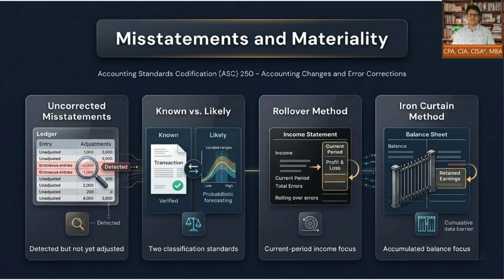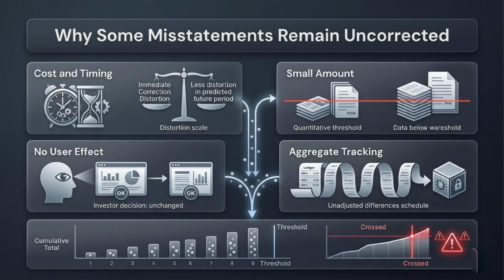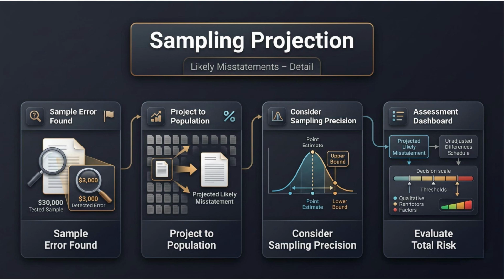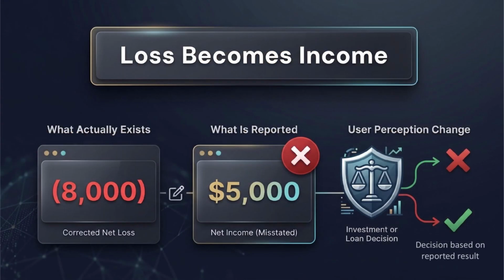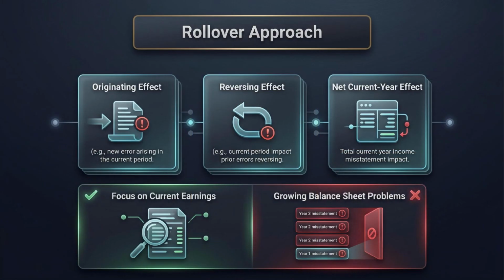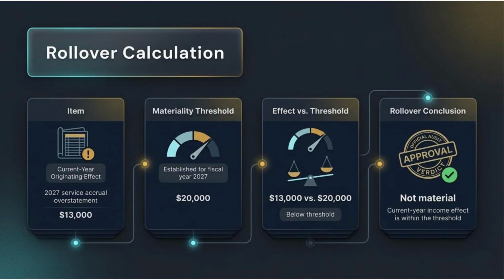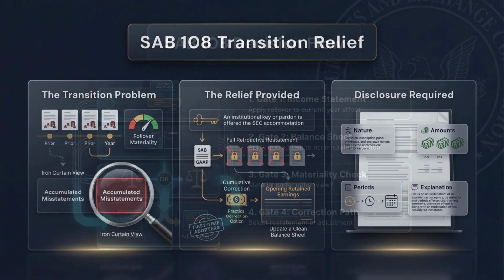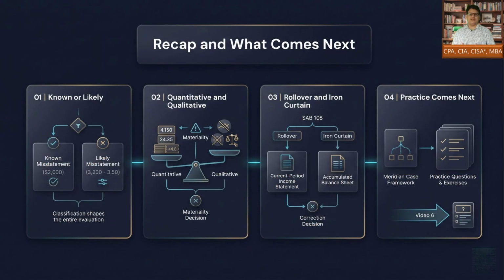ASC 250 Materiality - Rollover, Iron Curtain and SAB 108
Free Accounting Standards Course
ASC 250 - Accounting Changes and Error Corrections

Welcome to Commerce Regiment. In this lesson, we continue ASC 250 and focus on misstatements and materiality under US GAAP.

This video explains how uncorrected misstatements are evaluated, how known and likely misstatements differ, why qualitative materiality matters, and how the rollover and iron curtain methods work under Staff Accounting Bulletin No. 108 (SAB 108).

You will learn:

* What uncorrected misstatements are
* Why some misstatements remain uncorrected
* Why materiality is both quantitative and qualitative
* Difference between known and likely misstatements
* Common sources of known misstatements
* How likely misstatements arise from estimate differences and sampling projections
* Why small errors can still be material
* How trend masking affects materiality
* Why converting a loss into income can be material
* How covenant breaches and compensation triggers affect judgment
* How prior-year misstatements accumulate over time
* How the rollover method evaluates current-period income statement effect
* How the iron curtain method evaluates accumulated balance sheet effect
* How SAB 108 requires dual evaluation for SEC registrants
* What disclosures are needed when misstatements are corrected

This is Video 5 of the ASC 250 series. Video 4 covered prior-period error corrections and restatements. This episode explains the materiality judgment that helps determine whether a misstatement requires correction.

 Chapters

00:00 Misstatements and Materiality
00:44 Why This Video Exists
01:34 Learning Path
02:21 Uncorrected Misstatements
03:09 Why Some Remain Uncorrected
03:58 Materiality Has Two Sides
04:50 Known Misstatements
05:33 Sources of Known Errors
06:26 Likely Misstatements
07:12 Estimate Difference
08:01 Sampling Projection
08:49 Qualitative Factor Map
09:41 Trend Masking
10:28 Loss Becomes Income
11:12 Covenant Breach Risk
12:02 Compensation Trigger
12:49 Prior-Year Accumulation
13:38 Rollover Approach
14:29 Iron Curtain Approach
15:16 Comparing Both Views
16:05 Meridian Case Facts
16:50 Rollover Calculation
17:30 Iron Curtain Calculation
18:16 Dual Evaluation Result
19:06 SEC and SAB 108 View
19:57 SAB 108 Decision Flow
20:42 SAB 108 Transition Relief
21:34 Interim Reporting Note
22:22 Disclosure Snapshot
23:09 Exam Traps
24:01 Recap and Next Video

About Next Video

In the next video, we bring ASC 250 together through practice questions and revision. We will solve MCQs, short-answer questions, classification drills, treatment questions, depreciation calculations, error correction logic, rollover analysis, iron curtain analysis, and a final IFRS and SAP awareness bridge.